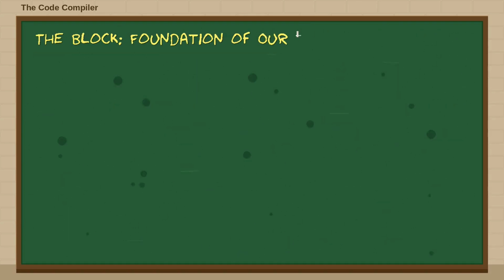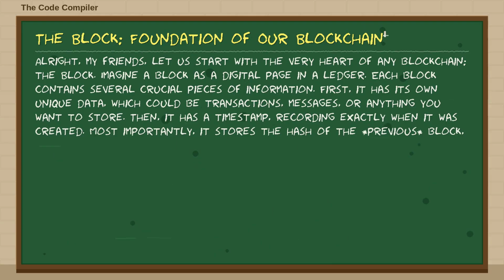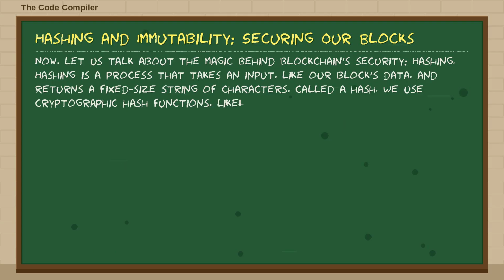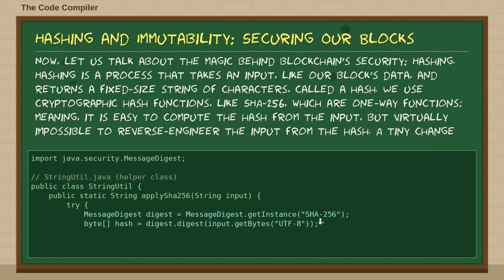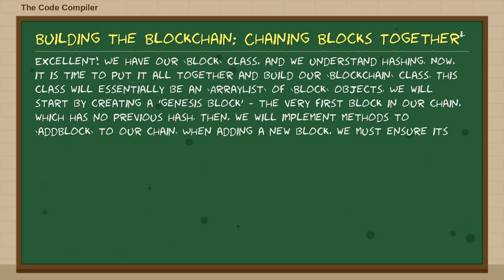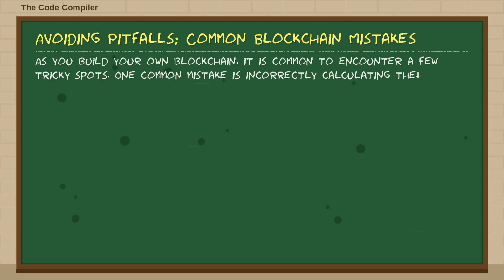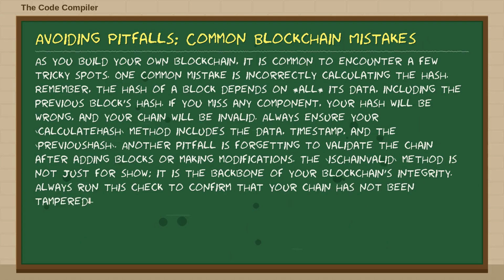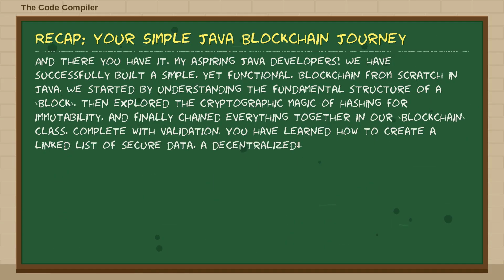⛓️💻 Build Your Own Blockchain in Java! | 5-Minute Tutorial for Beginners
Ever wondered how Blockchain technology works under the hood? 🧐 Dive into this fast-paced 5-minute tutorial and learn to build a simple blockchain in Java from scratch! We'll cover essential concepts like blocks, hashing, and immutability. Perfect for intermediate Java developers and curious beginners looking to understand decentralized systems. Get ready to code your own chain!

Timestamps:
(0:00) Introduction to Blockchain
(0:45) Setting up the Project
(1:30) Creating a Block Class
(2:45) Implementing Hashing
(3:45) Building the Blockchain
(4:30) Testing & Conclusion